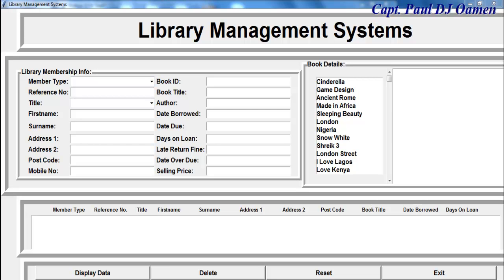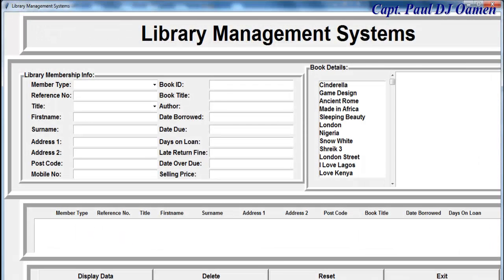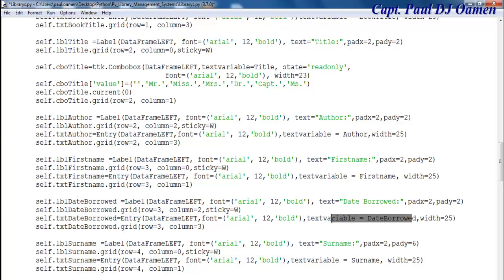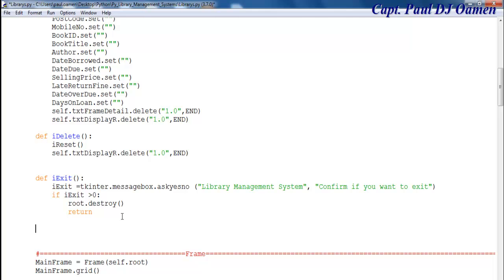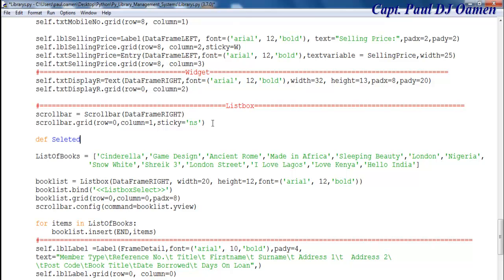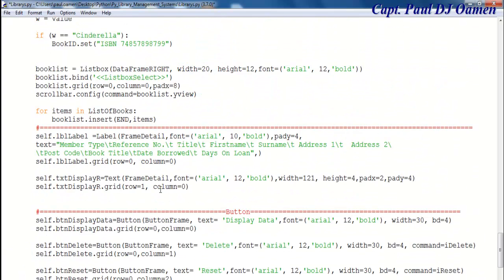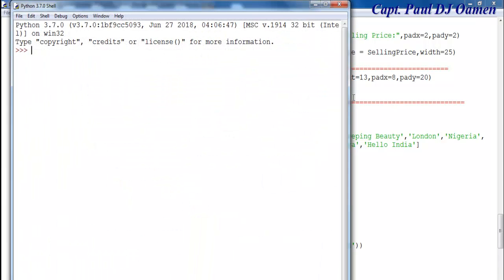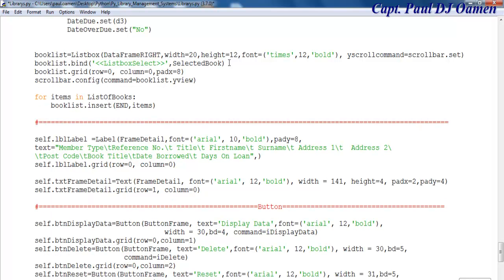How to Create a Library Management System in Python - Part 4 of 4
How to Create a Library Management System in Python using Tkinter. This tutorial includes the development of the framework for the Library system. You will see how to create the buttons widgets, and how to create a selectable list box in Python. You will then learn how to create a combo box, date calculation within an IF Statement, reset the entire library system, and using various functions.

Channel Members Download the  Library Management System in Python source codes and modify it for their own personal use:

Channel Members Download the  Complete Animation in Python using Pygame source codes and modify it for their own personal use:

Channel Members Download the  Complete Application using Canvas in Python source codes and modify it for their own personal use:

Channel Members Download the  Transfer Data into Multiple Worksheet in Excel VBA source codes and modify it for their own personal use:

Channel Members Download the  Excel Data Entry Form source code and modify it for their own personal use:

Channel Members Download the how-to Connect to MySql Database source code and modify it for their own personal use: